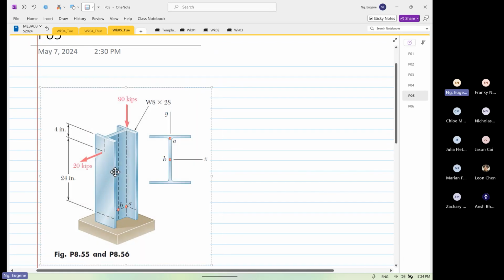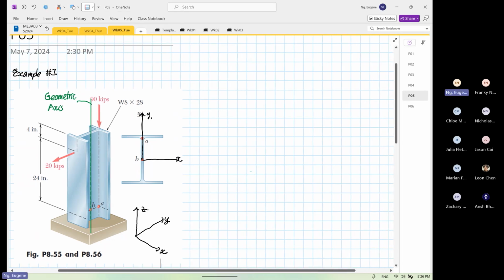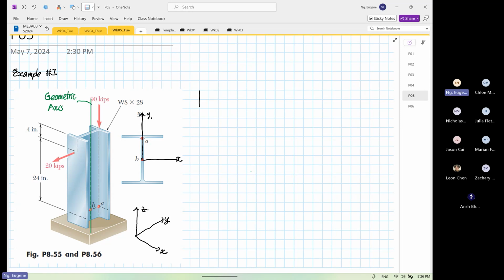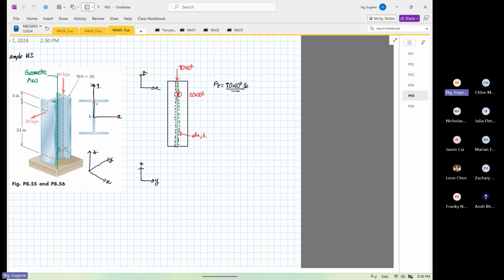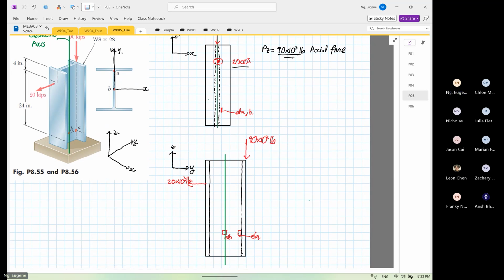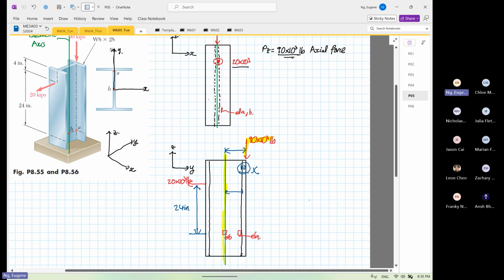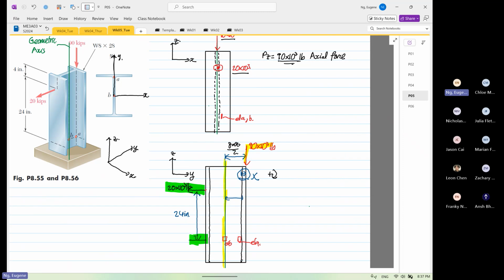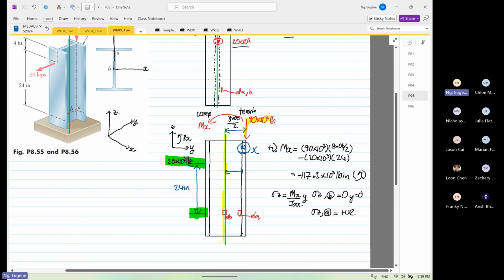Wk05 Tue P06